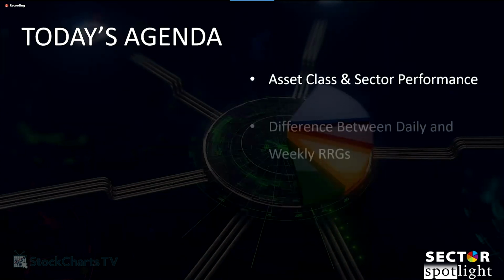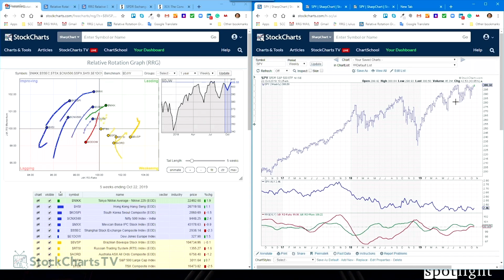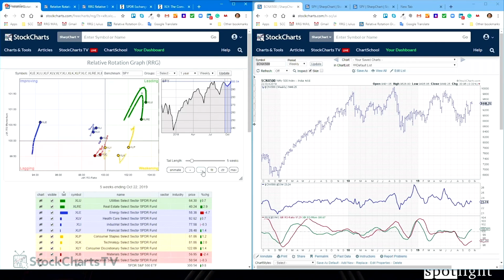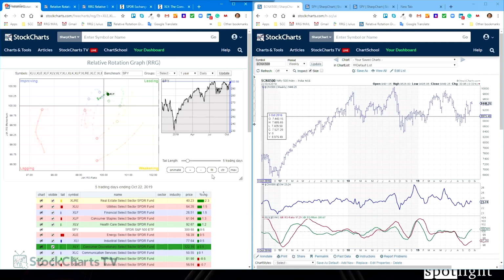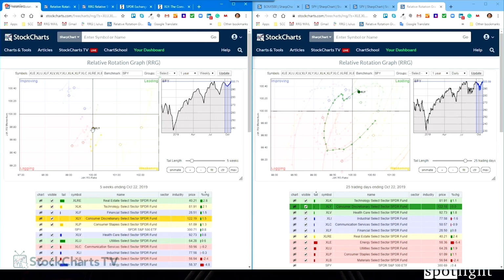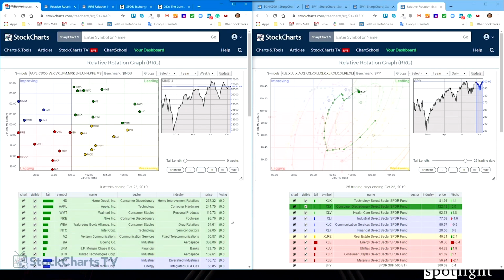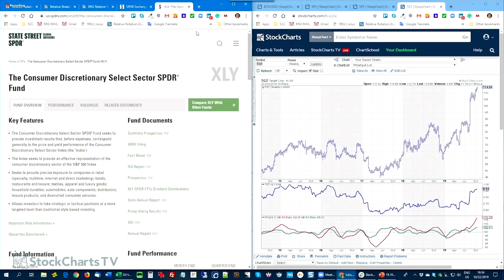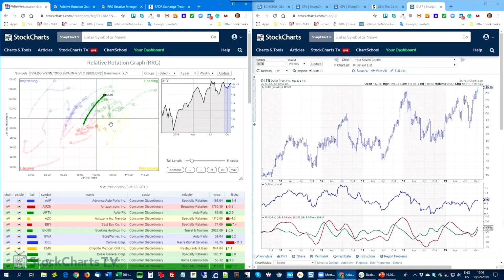Consumer Discretionary and the difference between daily and weekly RRGs | Julius de Kempenaer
When I opened up the RRGchart for US sectors yesterday, $XLY popped up as it is on the verge of crossing over from improving into leading. Therefore Consumer Discretionary is the sector to watch this week and I'll talk about it today.